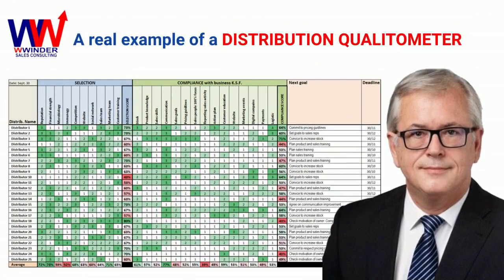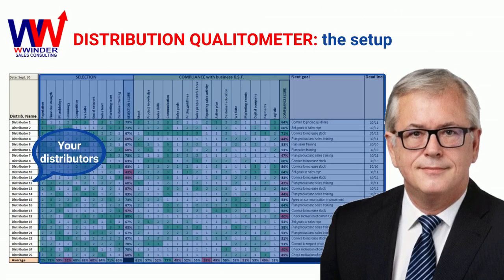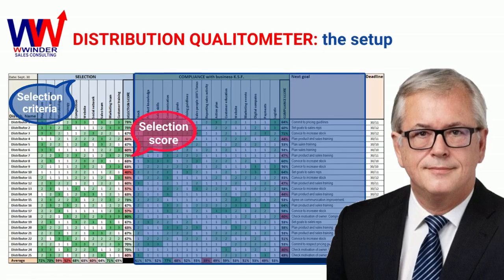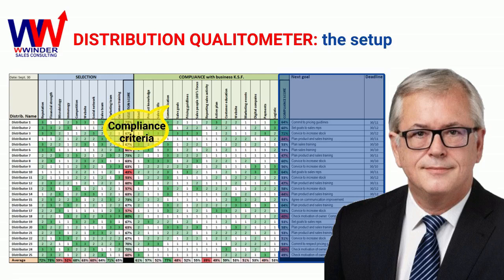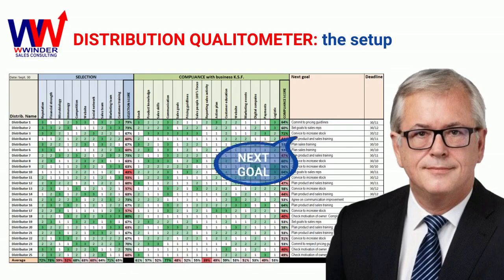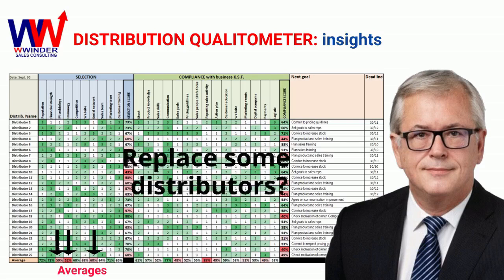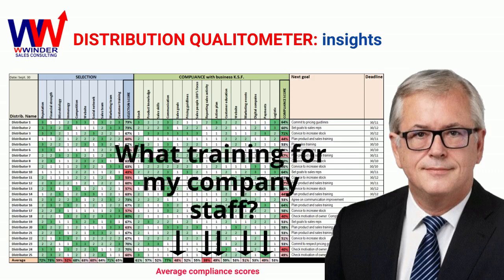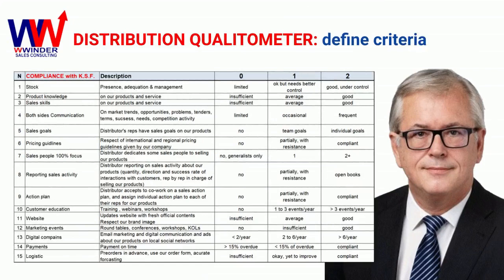The Qualitometer, your #1 distribution dashboard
Your #1 distribution dashboard should be the +Qualititometer". An eagle eye on your distributor portfolio is crucial to making the right decisions about the objectives to pursue with each of them. The Qualitometer, your dashboard,  will help you do just that, and enable you to make rapid progress towards excellence.